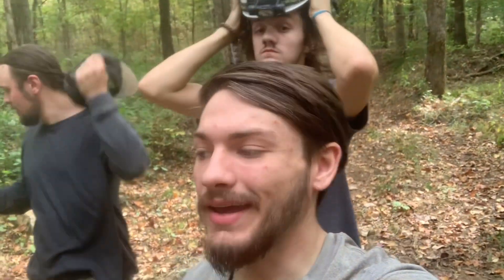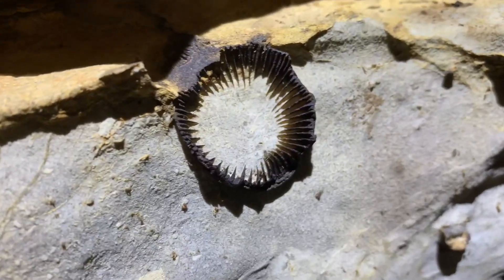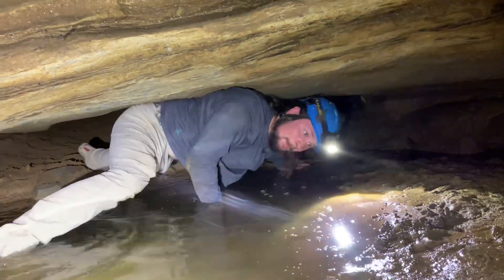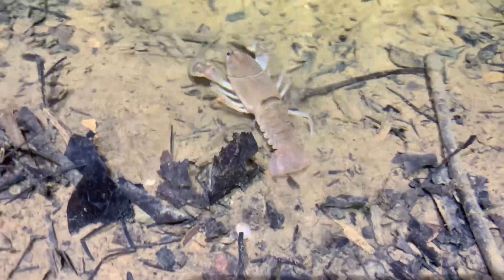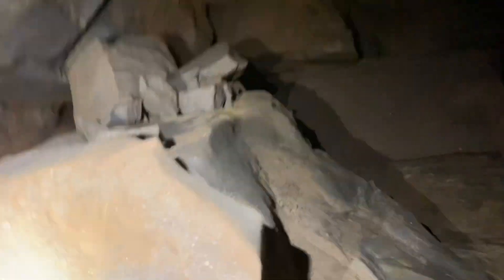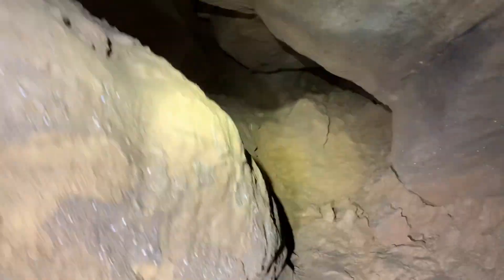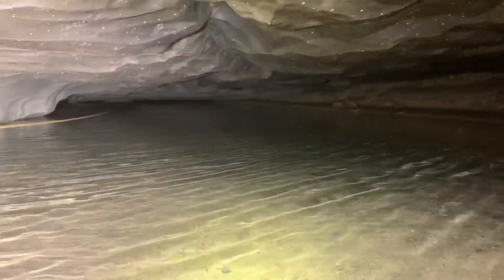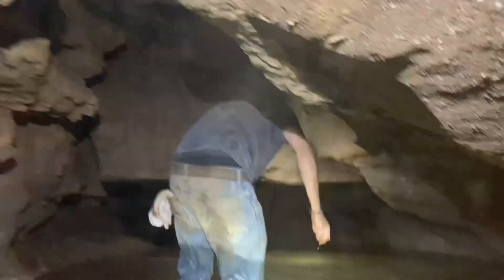We weren’t expecting this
In this epic adventure we journey into a small stream cave, but we did not expect it to be like this!! We all became very wet and cold and just wanted to get out!!